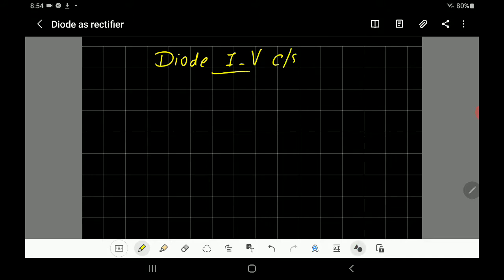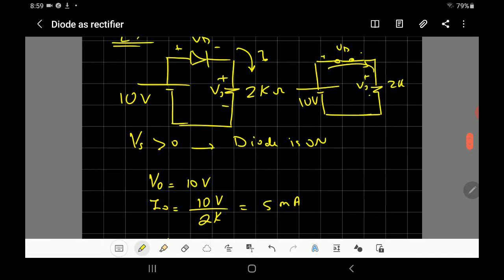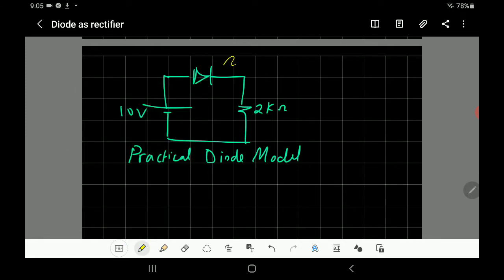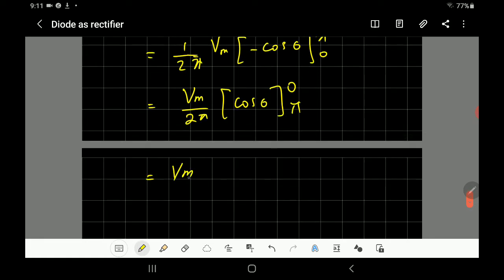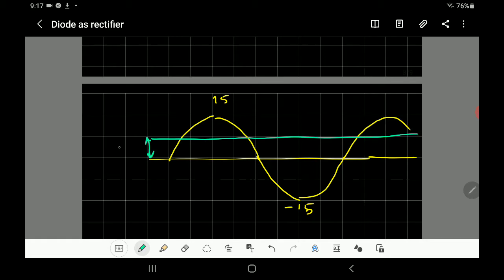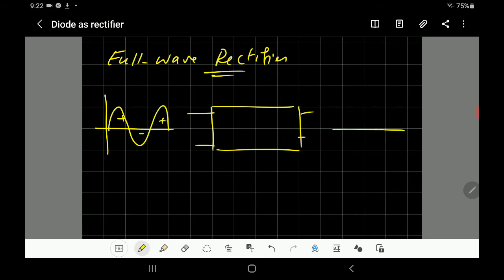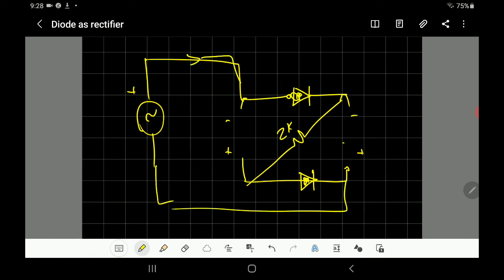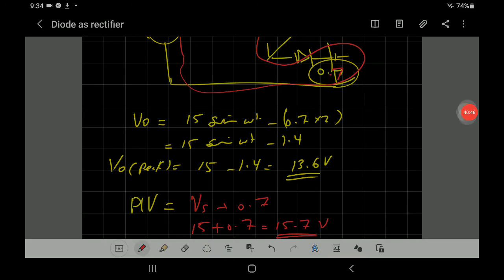diode as a rectifier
Diode is used as a rectifier. To analyze diode circuits, a simple diode model can be used. Tow models are explained in this video: Ideal diode model and practical diode model. Also, half _wave and full_ wave rectifiers are anllazed.
yzed.